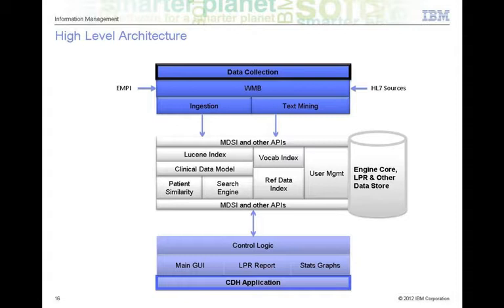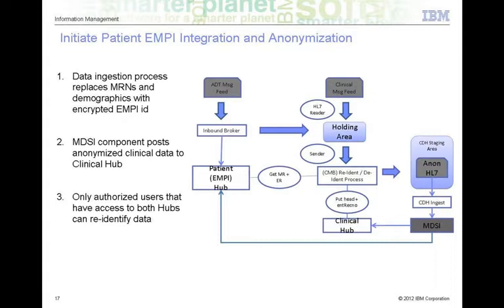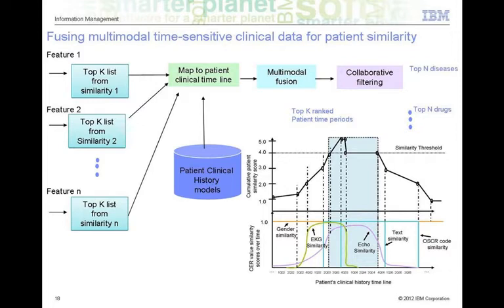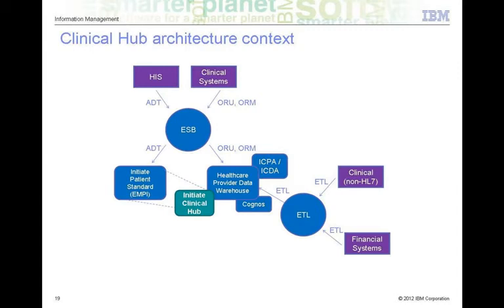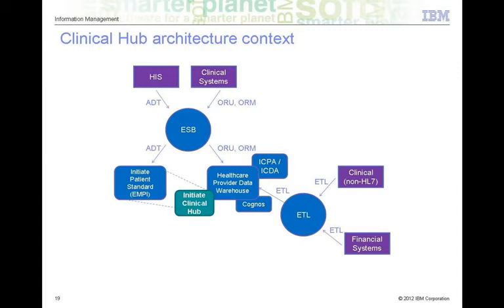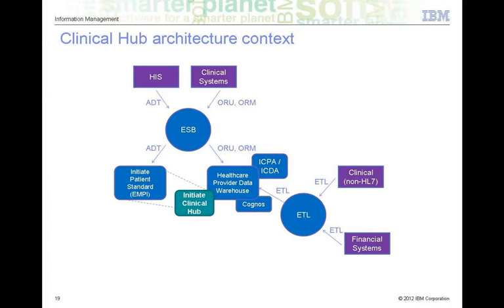Clinical Hub And Mdm Effectively Defining Cohorts - Episode 6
Effectively Defining Cohorts - Episode 6
Watch other episode at our channel.